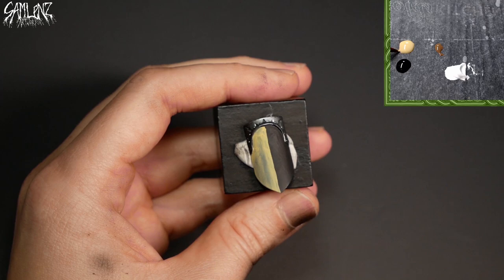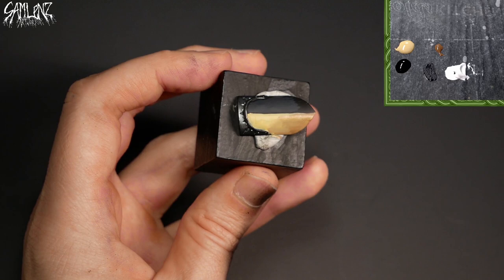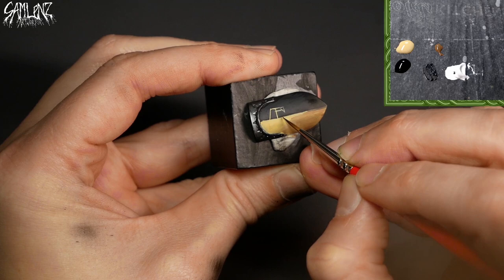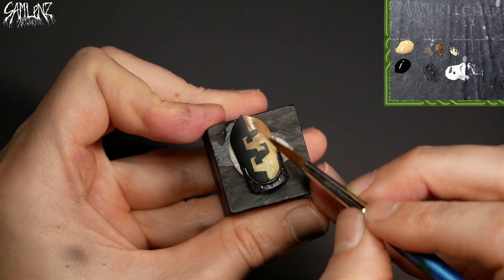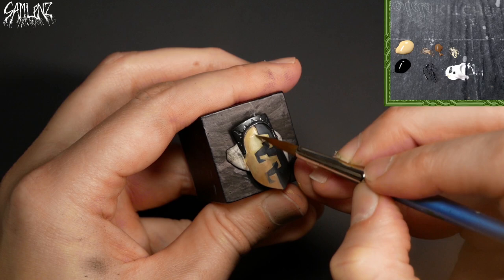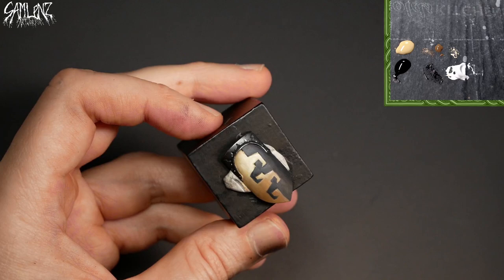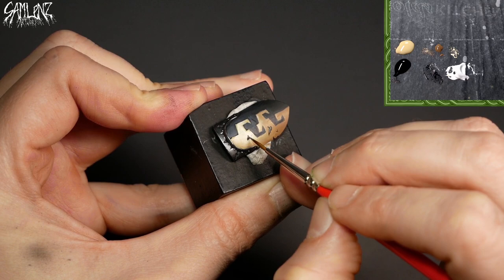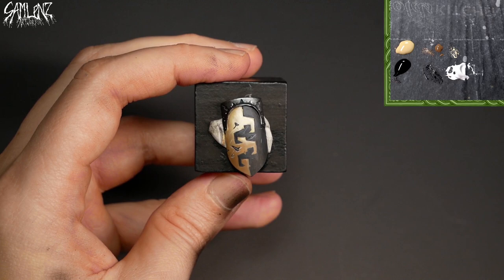Stormcast Army Shields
Guard yourself from the poison arrows of this world. In this edition I'm laying out how I create the design for my shields. A nice flat surface provides a good open area to lay an impactful design down and show your opponent you mean business. Enjoy!